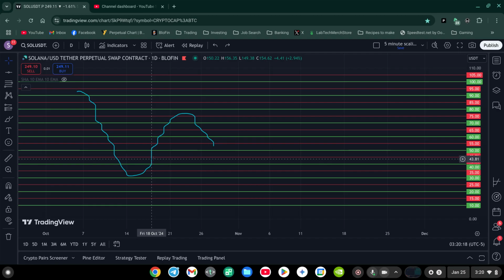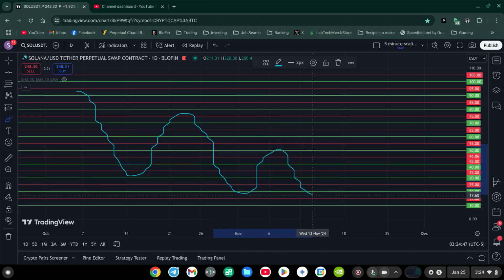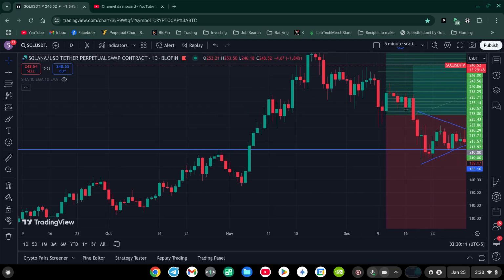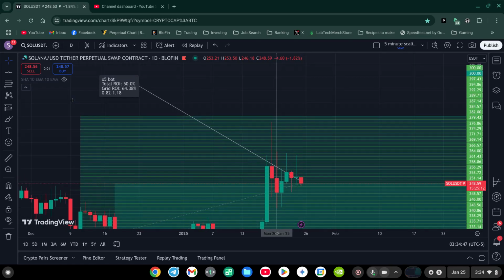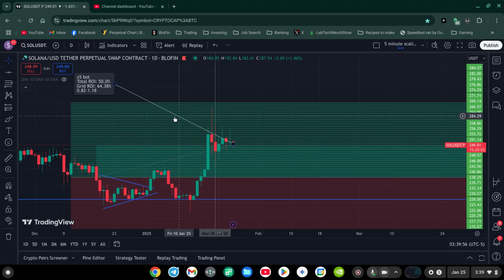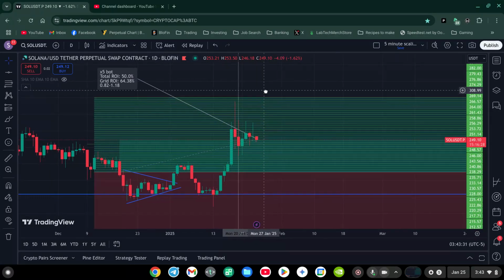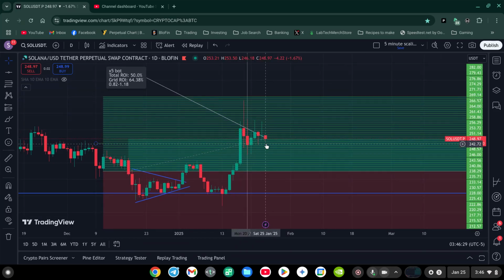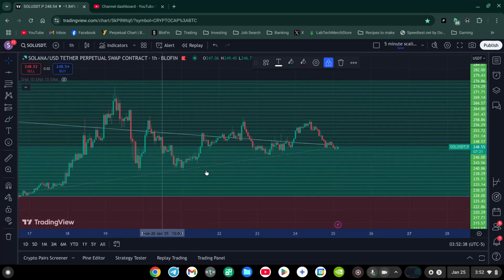Trade Game - Crypto Grid trading explanation and example (Solana/SOL)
A market overview and discussion of grid trading cryptocurrencies.

Nothing in this video is financial advice, do your own research please.

Suggested exchanges which offer cryptocurrency trading to US citizens. (I use these personally)
BYDFi  - Offers spot, futures, spot grid trading and also futures grid trading.
Pionex.us - Offers grid trading, re-balancing and other bots in spot
Blofin - Offer futures and spot trading
Kraken - US based exchange that offers spot, and very limited futures to those who qualify.
Binance.us - The US branch of Binance, so far as I am aware they only offer spot trading and staking to US customers.

Suggested exchanges which offer grid trading globally.
Pionex - offers both spot trading and futures trading, offers grid bots and others as well. I am not able to use these at this time, so cannot speak to their quality, but have heard good things about them.